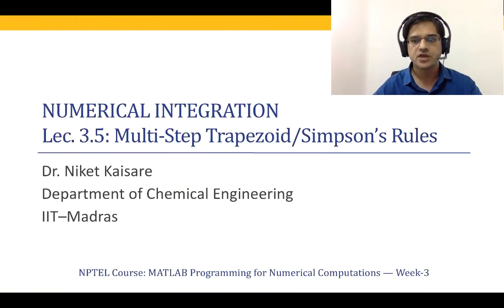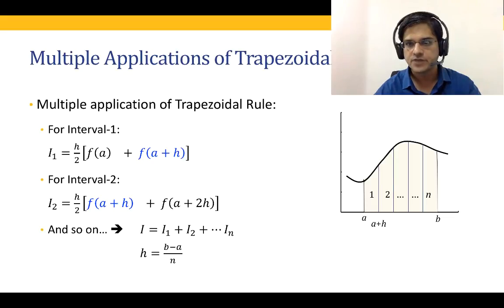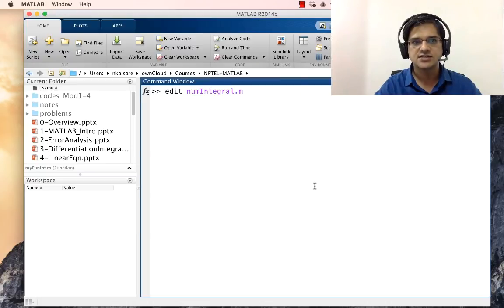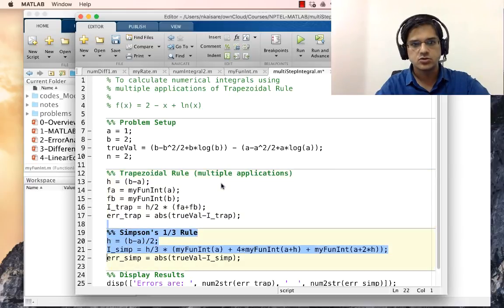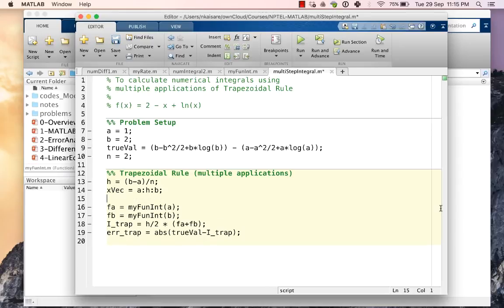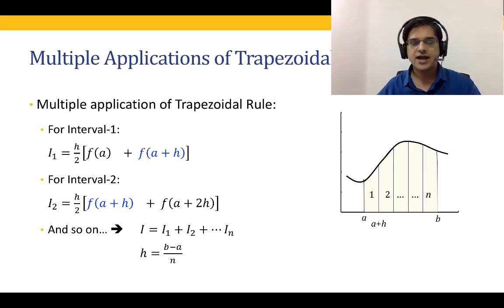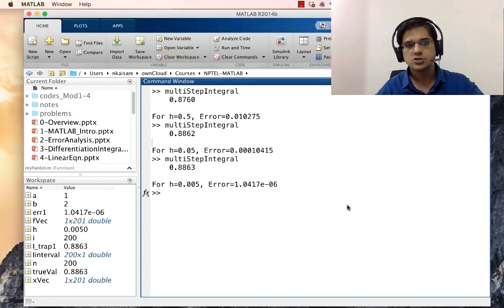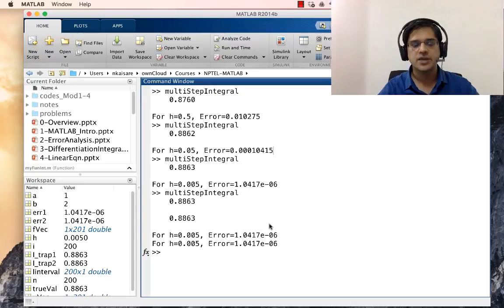MATLAB Programming Tutorial #15 Applications of Integration Formulae